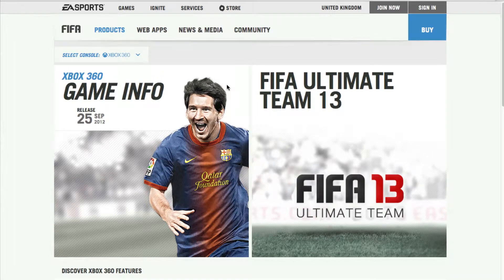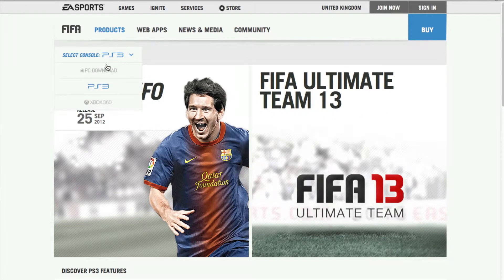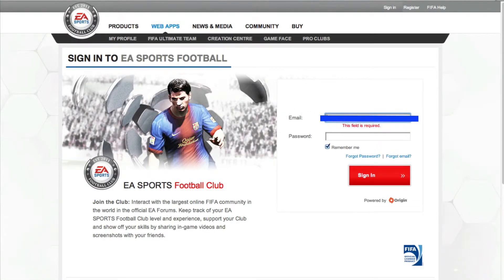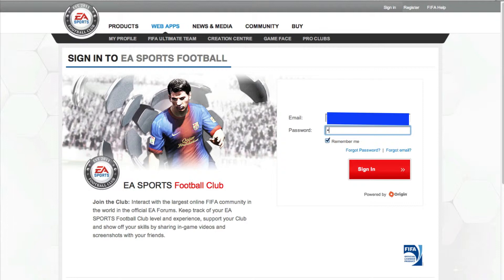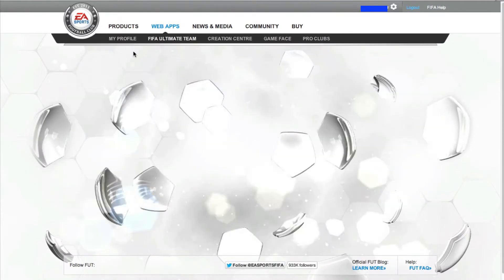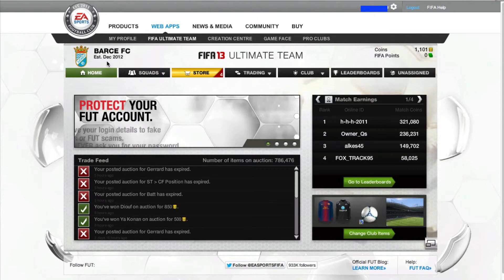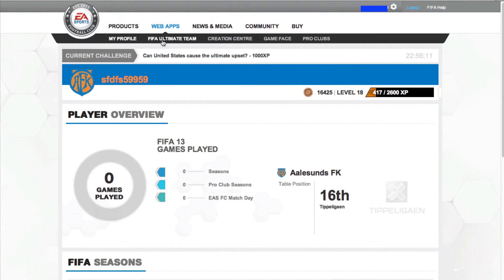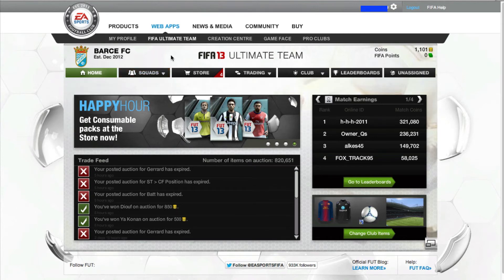How to login on your EA account on Mac/PC/Linux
Hey guys today i'm going to show you how to login on your EA Account!